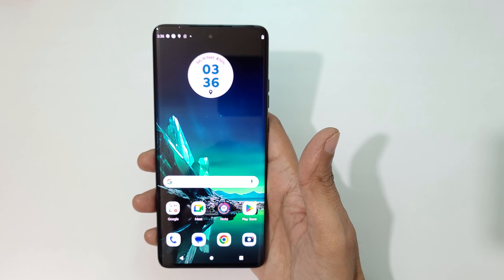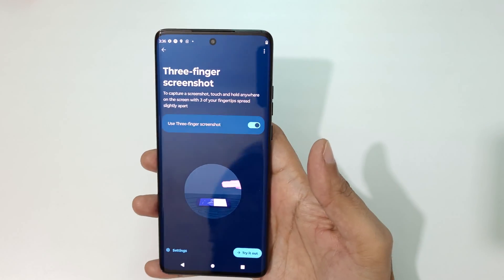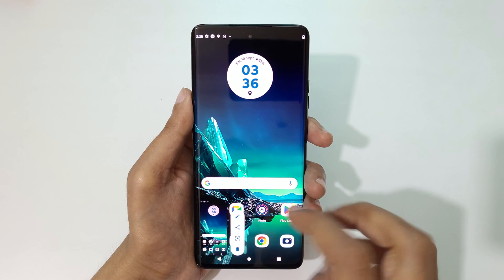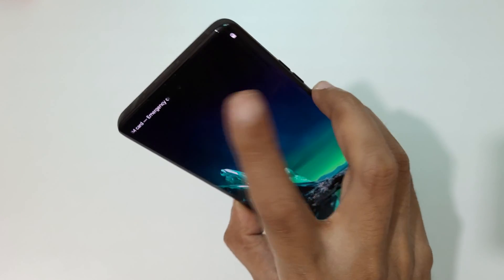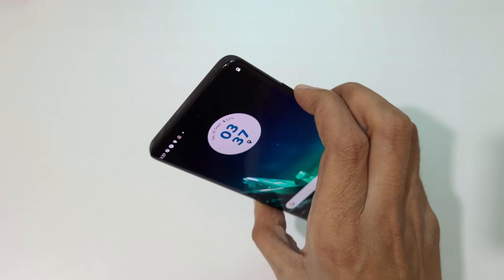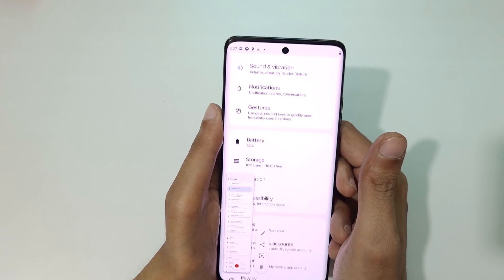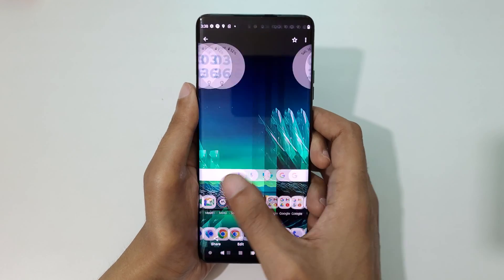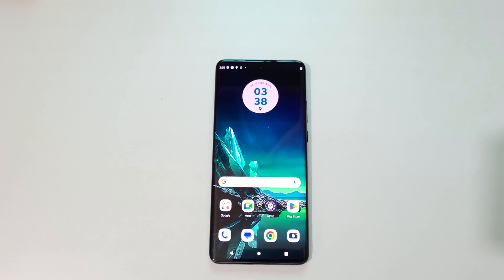How to Take Screenshot in Motorola Edge 40 Neo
I am gonna show you how to take screenshot in Motorola Edge 40 Neo Smartphone. Very helpful and convenient feature, applicable on all Motorola Smartphones.